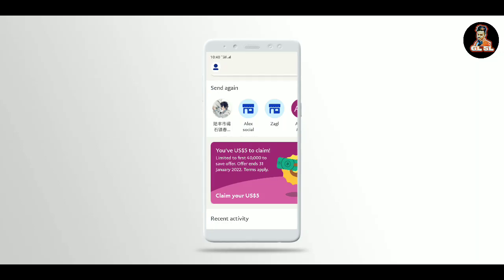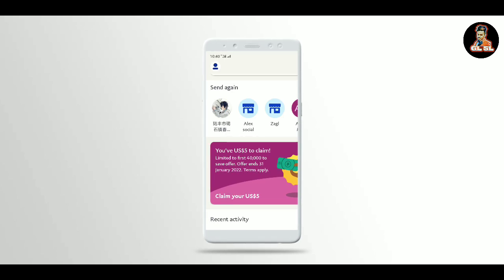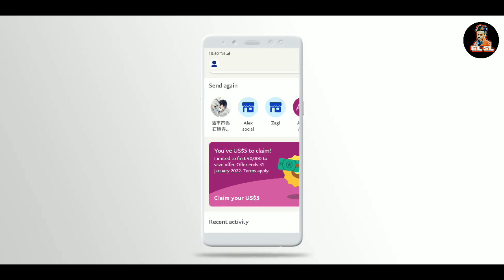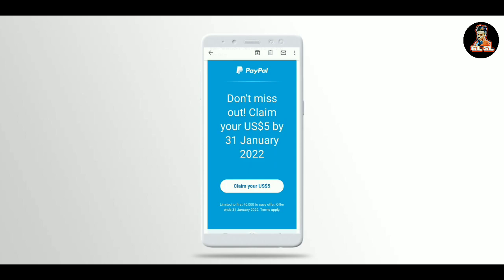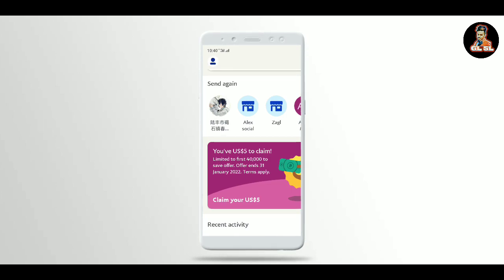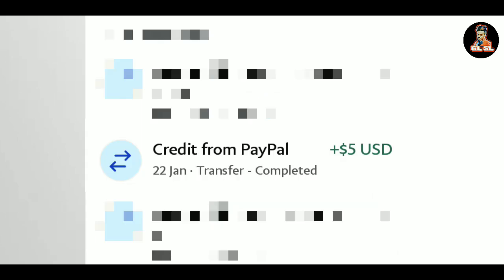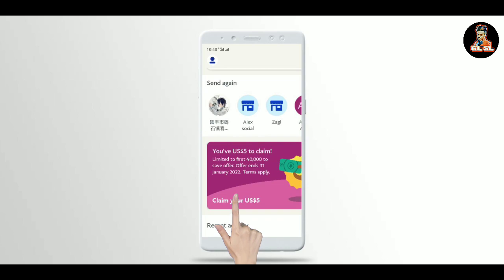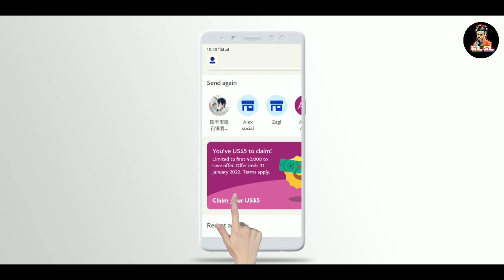GL SL NEW VIDEO